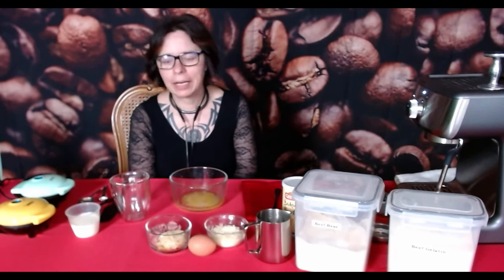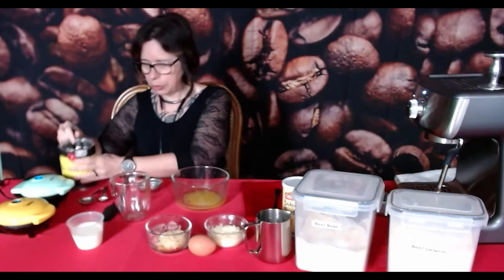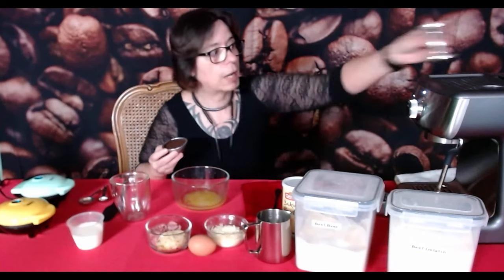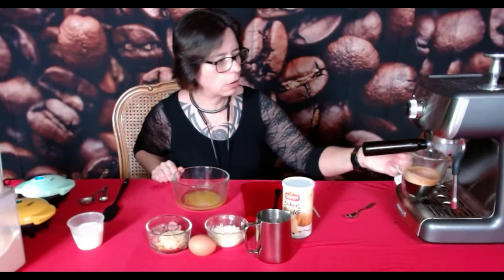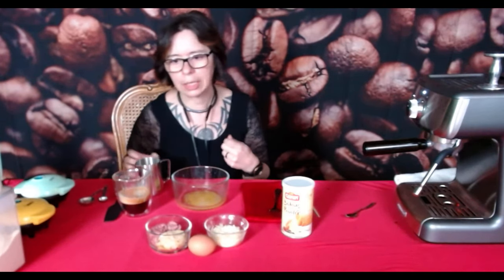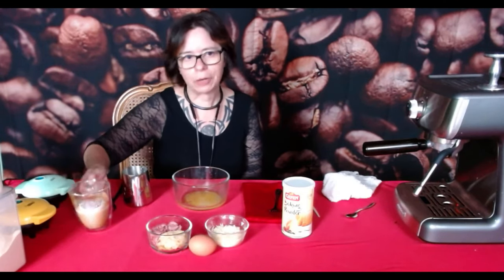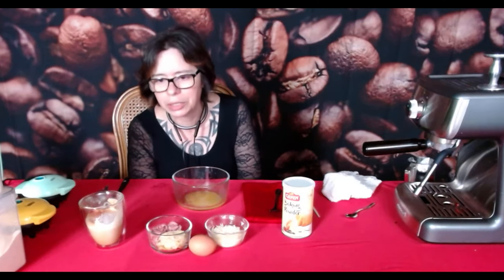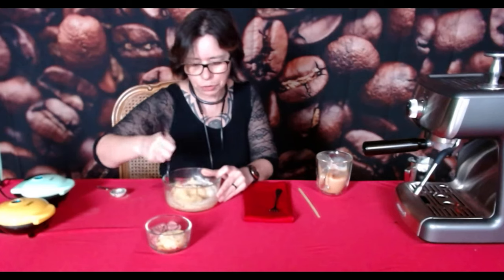Sunday CAWFEE Talk - The Cortado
This delightful classic is easy to make even though it sounds fancy.  We'll talk about what differs it from some other similar sounding coffee beverages and then we'll cook up something fun.